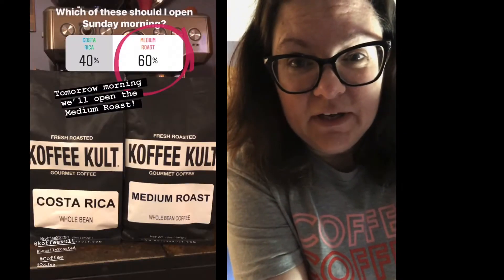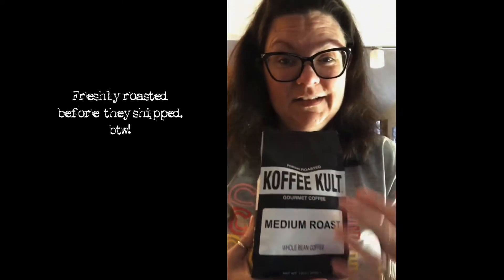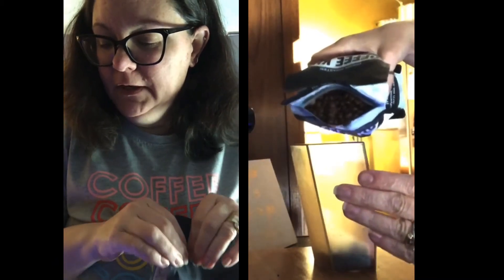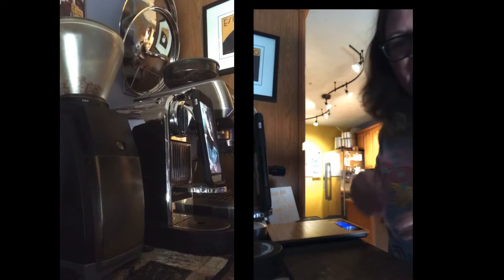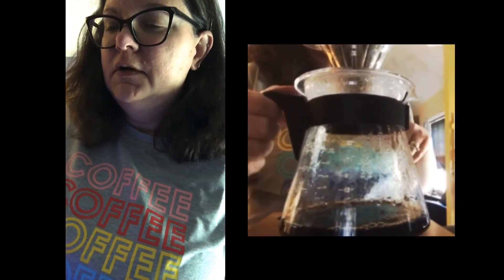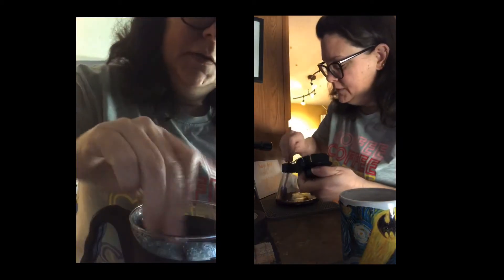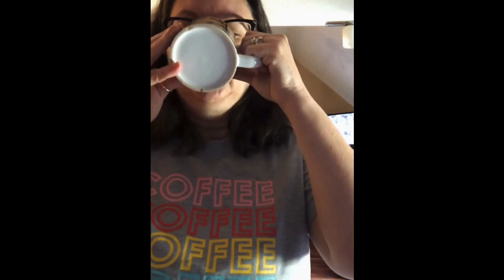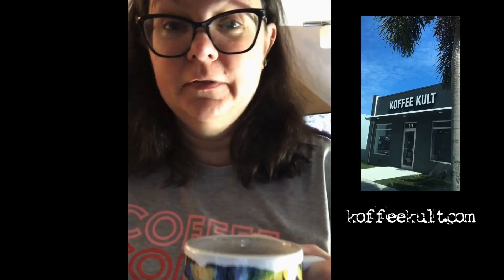Brewing up Koffee Kult’s ‘Medium Roast’ in my Hario V60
.here’s a first: no filter!
Koffee Kult is a Roaster located in Hollywood, FL and they are fantastic! Highly recommended ☕️☕️☕️☕️